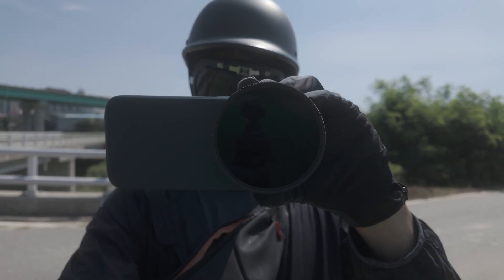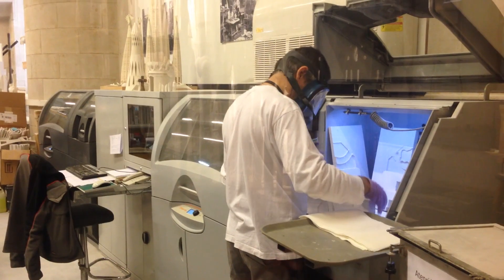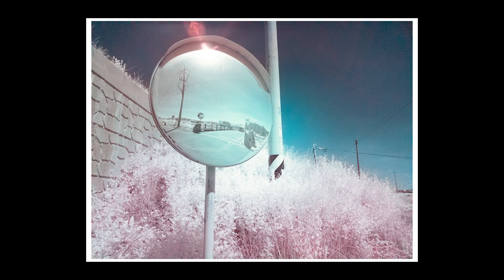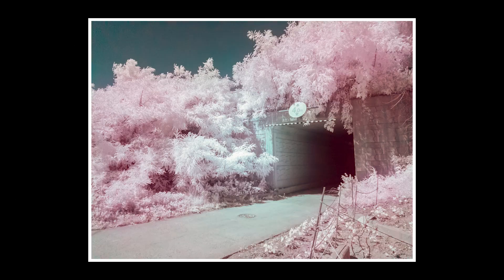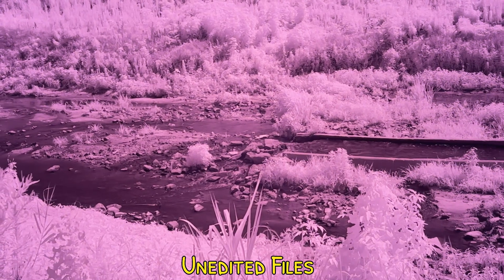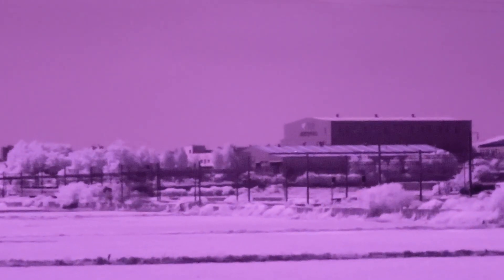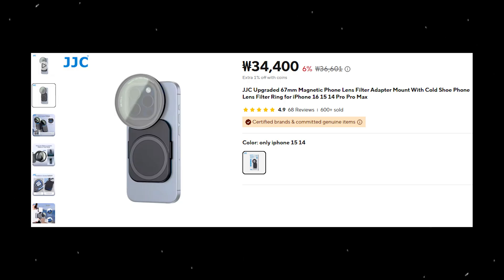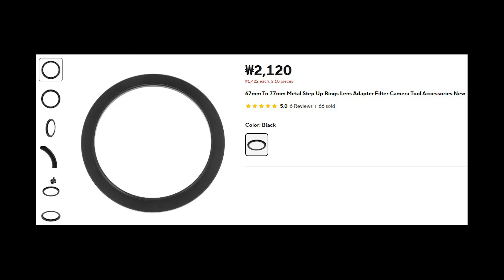Infrared Phone Photography: From Setup to Stunning Results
Phone infrared photography from choosing the equipment, to taking photos, to editing both photo and video, this IR guide holds your hand the entire way.

Unlock the secrets of phone infrared photography with this ultimate guide! From capturing stunning infrared images to editing and processing them, we've got you covered. Learn how to use the Hoya R72 filter to achieve mesmerizing full spectrum photography results. Discover the world of infrared visuals with Kolari Vision and master the art of infrared processing using DNG profile editor. Whether you're a beginner or an experienced photographer, this guide will walk you through the entire process of infrared photography, from shooting to editing in Photoshop. Get ready to take your infrared photography skills to the next level and produce breathtaking infrared images that will leave everyone in awe!

00:00 Intro
00:53 Common Questions
02:34 White Balance & Raw Files
03:30 Taking IR Photos
05:10 Equipment Needed
07:30 DNG Profile Editor
11:45 Channel Mixer
14:10 Editing Infrared Video

➡️ You can support by watching my videos until the end!